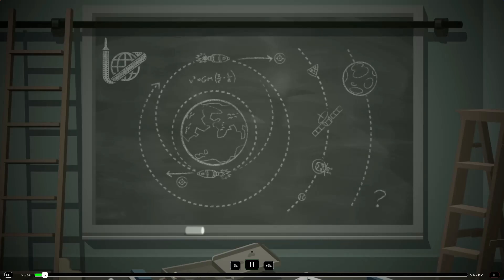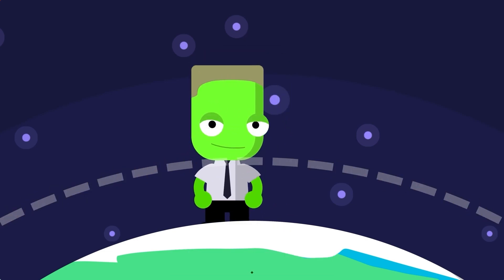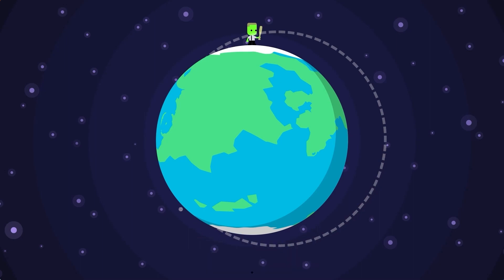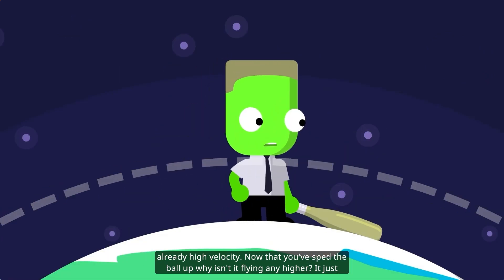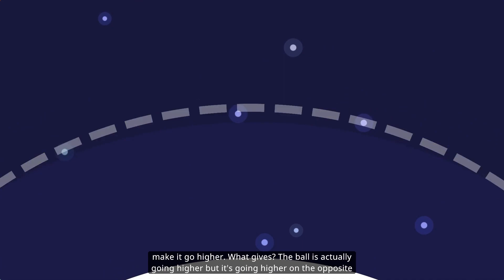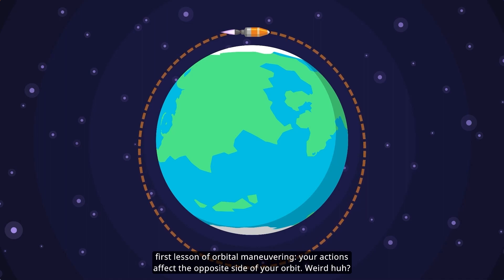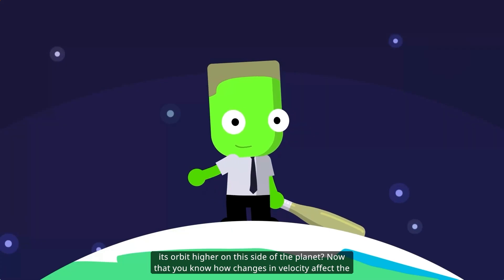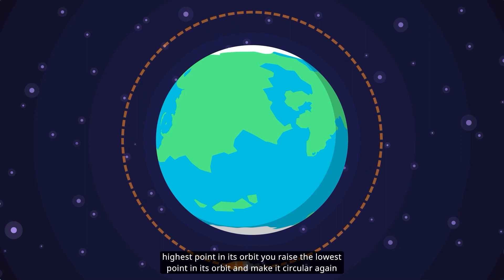Orbits are Weird - Kerbal Space Program 2 Training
Kerbal Space Program 2 Training Center
Orbits are Weird chapter.

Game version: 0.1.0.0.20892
PC: 10900k, RTX 3060 12Gb, 32Gb@3200 RAM